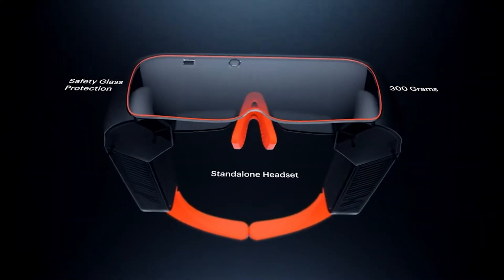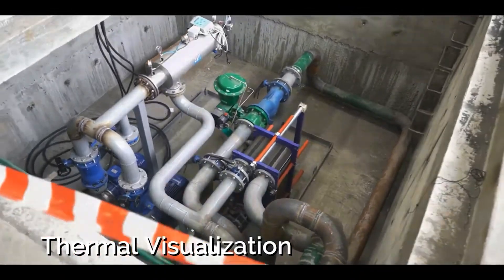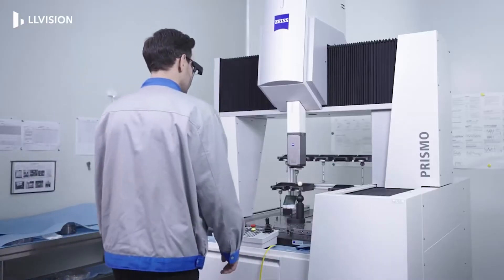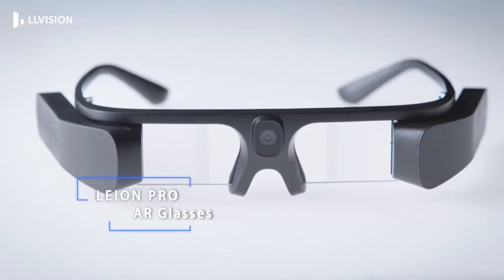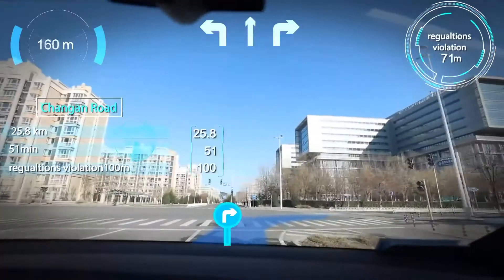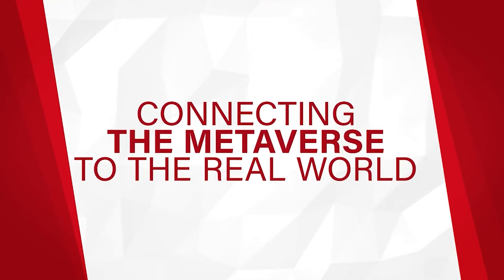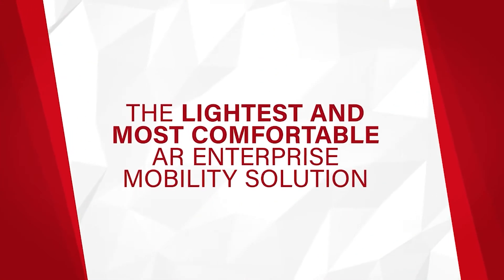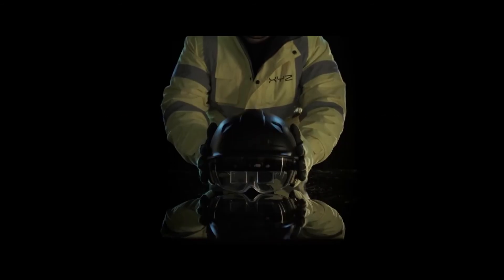Top 5 AR Smart Glasses for Engineering & Enterprises 2022, Augmented Reality Technology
Top 5 Augmented Reality (AR) Smart Glasses for Engineering & Enterprises; in 2022.

0:00 INTRO
0:14 THIRD EYE X2 MIXED REALITY GLASSES
2:34 LLVISION LEION PRO AR SMART GLASSES
4:05 GOOLTON AR & AI SMAT GLASSES
5:50 VUZIX SHIELD ENTERPRISE AR SMART GLASSES
7:47 XYZ REALITY ATOM AR SMART GLASSES

The following video abides by the YouTube Community Guidelines.

Portions of stock video footage / promo content of products was gathered from multiple sources including, manufactures / various other sources and is being used here in this video to improve viewers' technological awareness, educational purposes and comparative analysis.